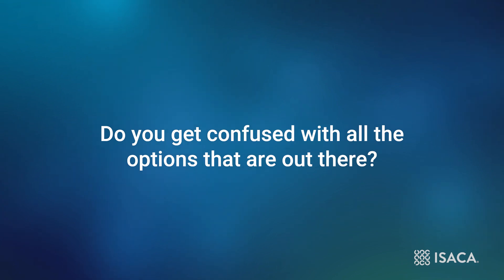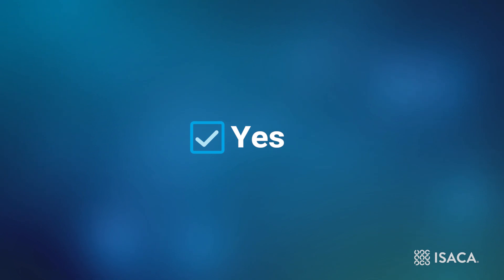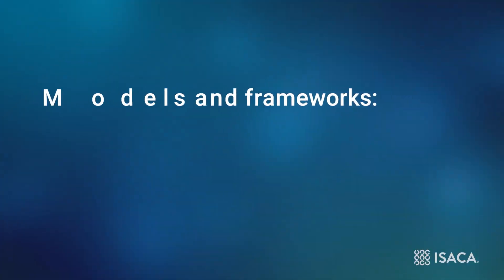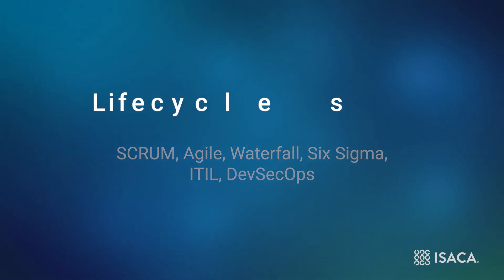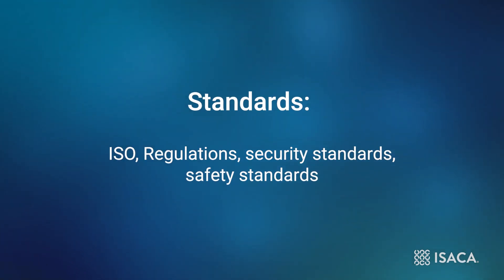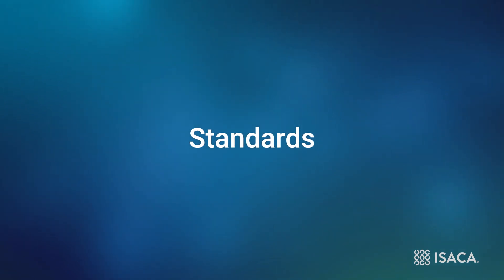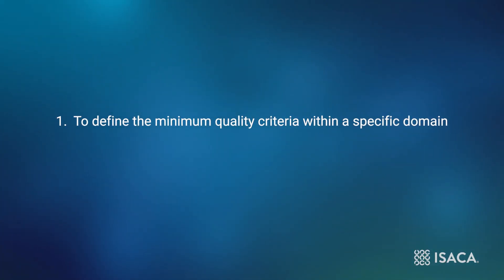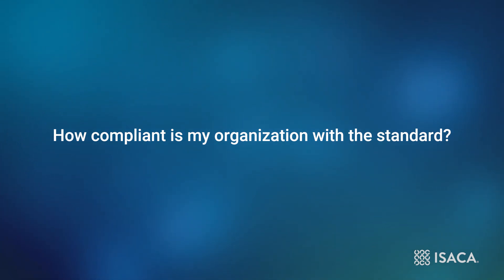CMMI Tech Talk: Navigating the Different Frameworks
Understand and navigate the different models and frameworks. Understand how CMMI fits in the different models and frameworks and how it can be used alongside the other models and frameworks.